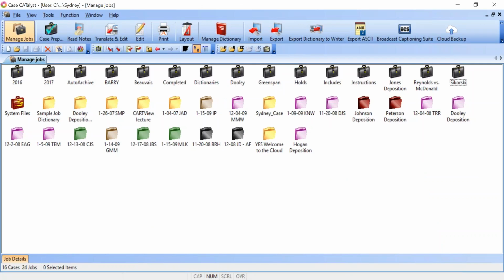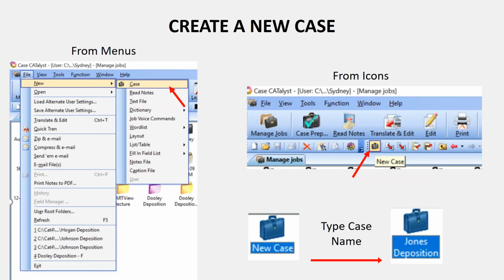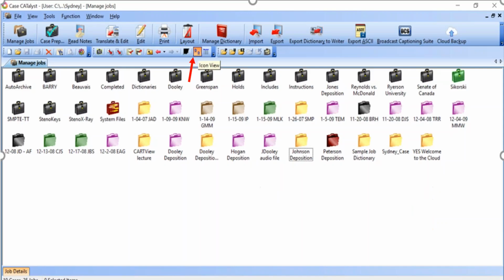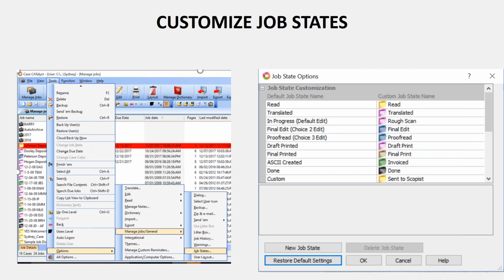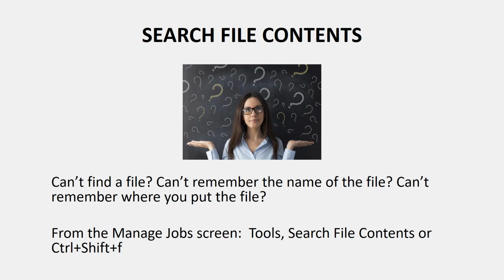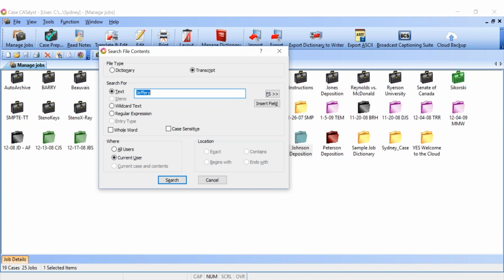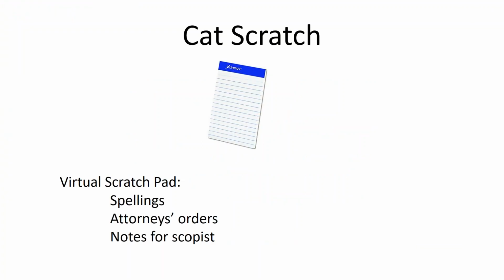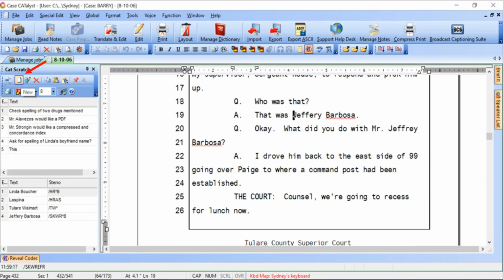Steno Savvy: Stay organized in Case CATalyst with Karen Kerr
Karen Kerr, Stenograph District Sales Manager—Northeast, provides an overview of managing jobs and files in Case CATalyst.